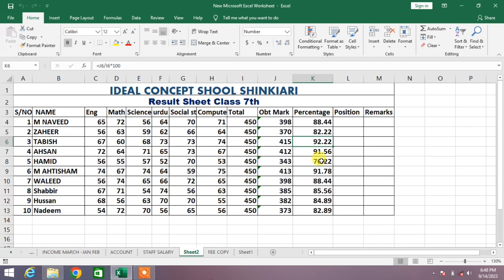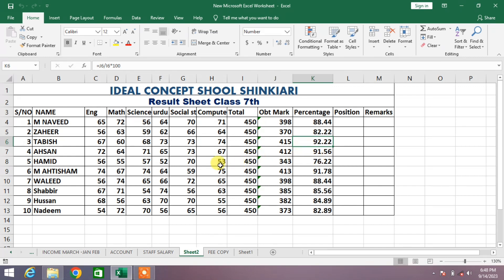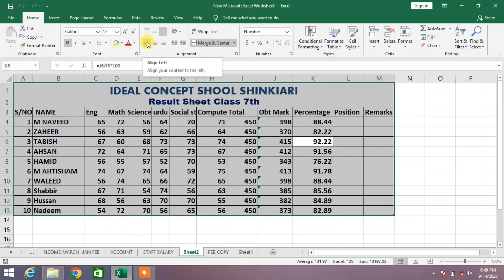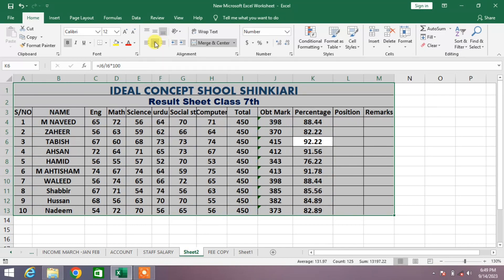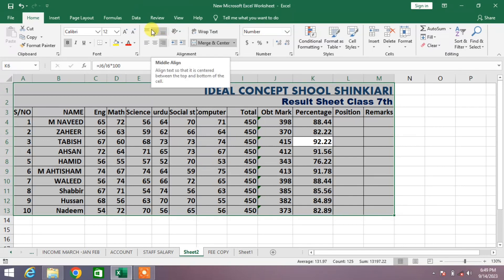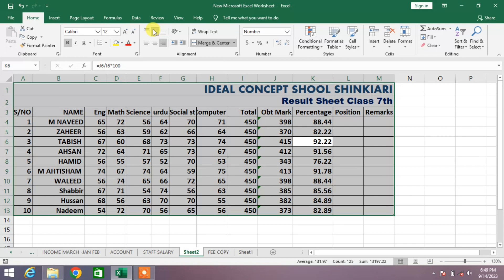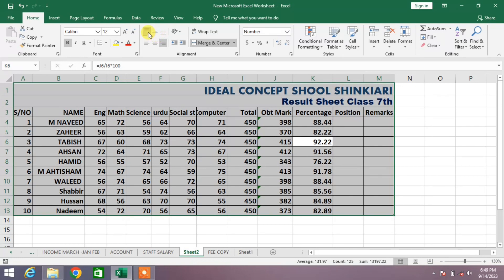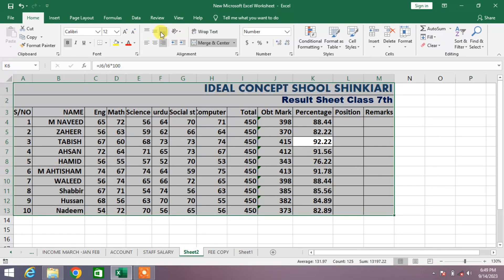How to Align Text in Cells in MS Excel | How to Align Text Horizontally and Vertically in Excel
How to Align Text in Cells in MS Excel | How to Align Text Horizontal and Vertical in Excel | Excel
This Video Tutorial will be very helpful to you in Aligning Text in Cell or cells, column or columns, row or rows and all spread sheet in Microsoft Excel. After watching this video tutorial you will be able to align text horizontally of vertically in MS Excel.